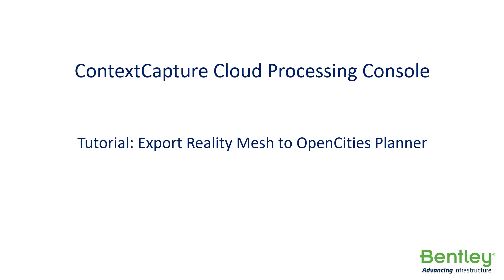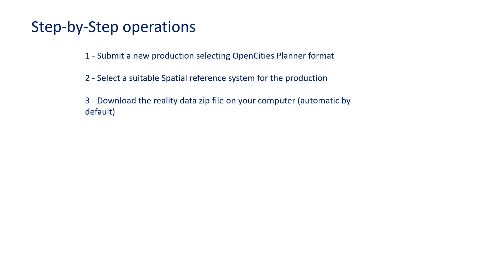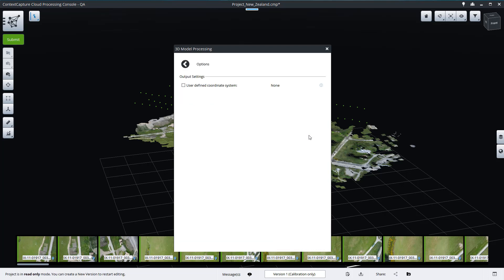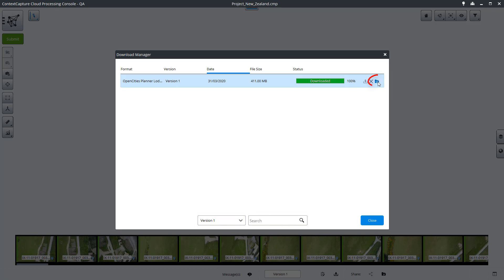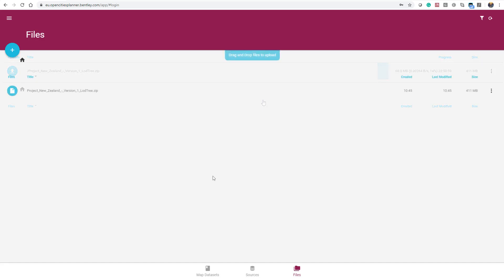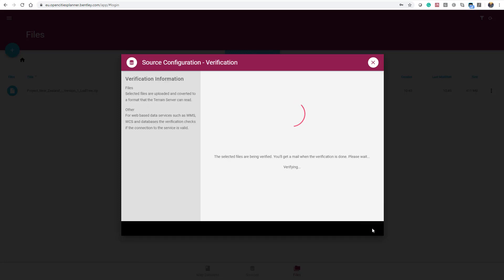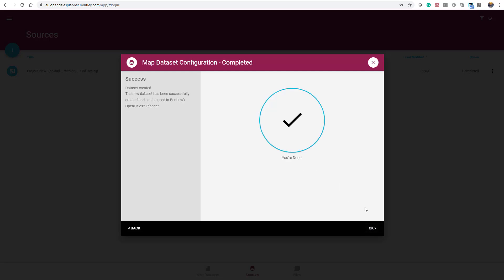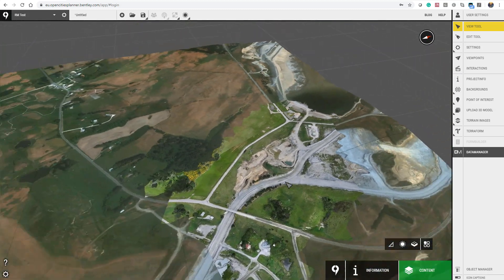ContextCapture Cloud Processing Console: Reality mesh export to OpenCities Planner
Step-by-Step operations
1 - Submit a new production selecting OpenCities Planner format
2 - Select a suitable spatial reference system for the production
3 - Download the reality data zip file on your computer (automatic by default)
4 - Use OpenCities Planner Data Manager to upload the zip file and create your map dataset